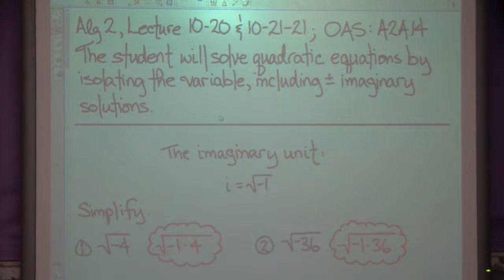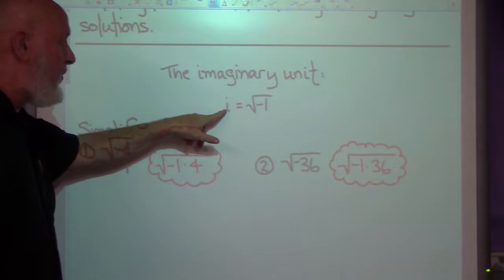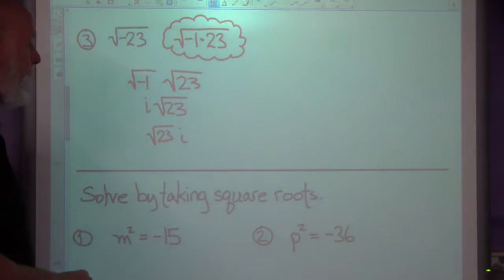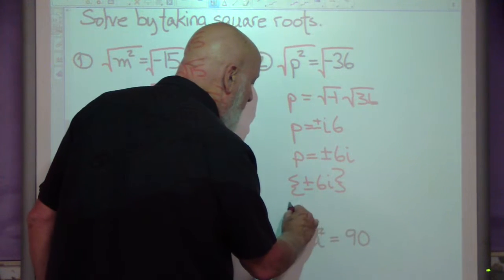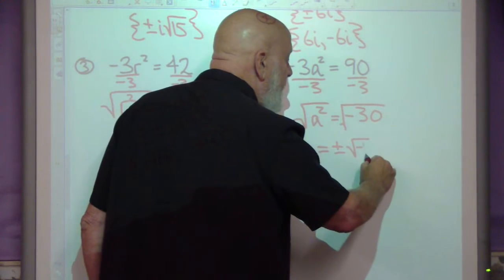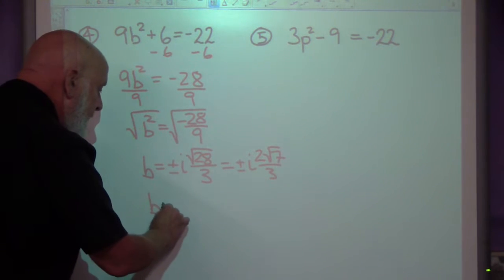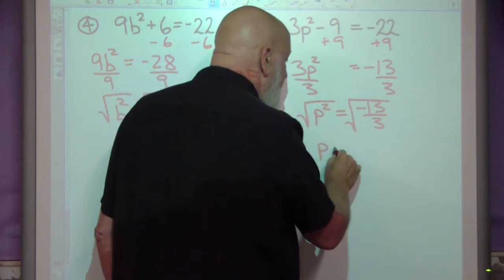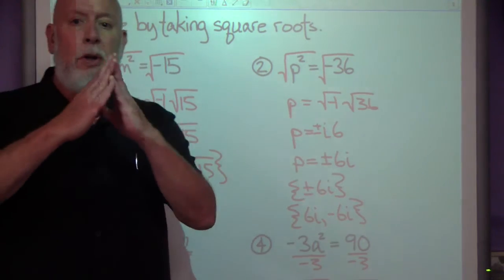Alg 2 lecture 10-20 and 10-21-21